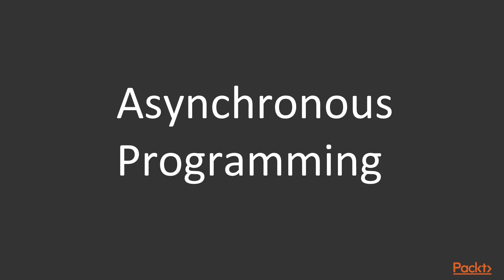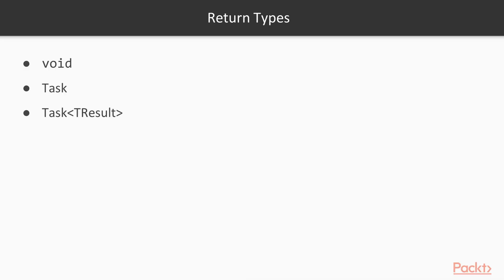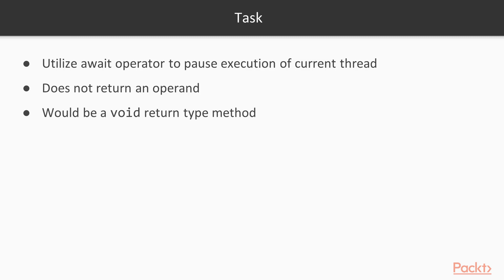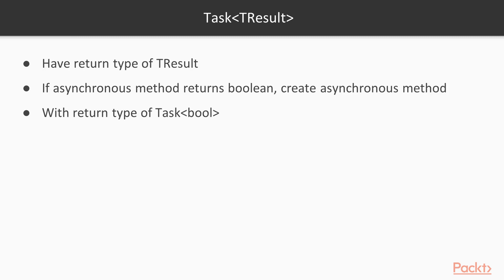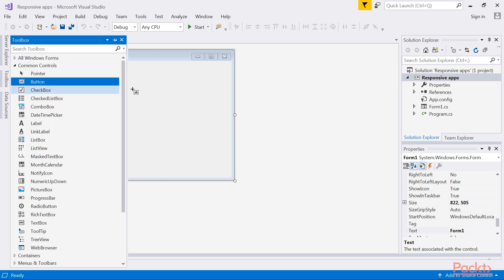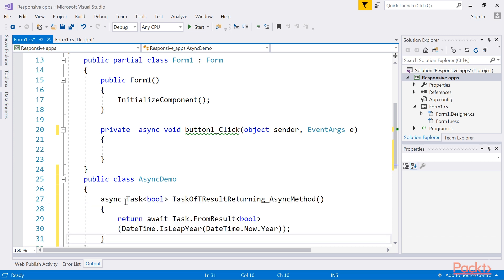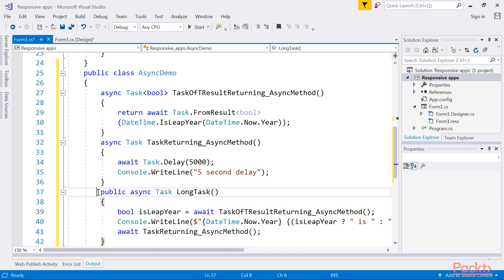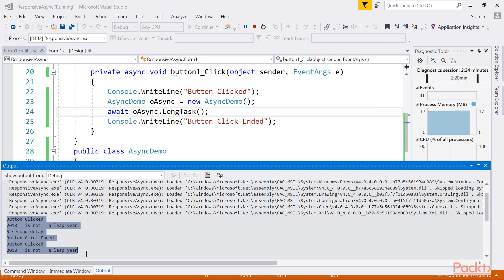C# 7 and .NET Core Solutions: Return Types of Asynchronous Functions | packtpub.com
This video tutorial has been taken from C# 7 and .NET Core Solutions. You can learn more and buy the full video course here